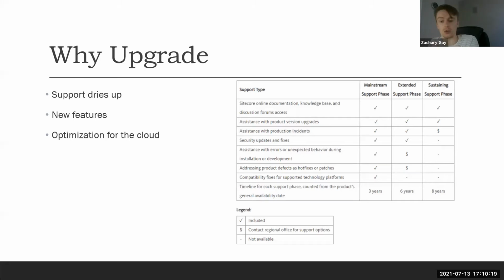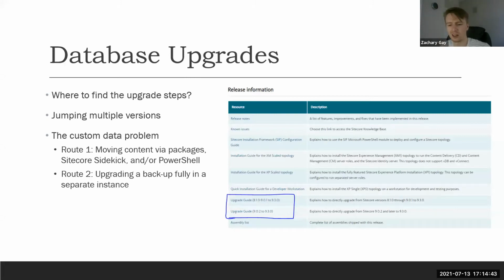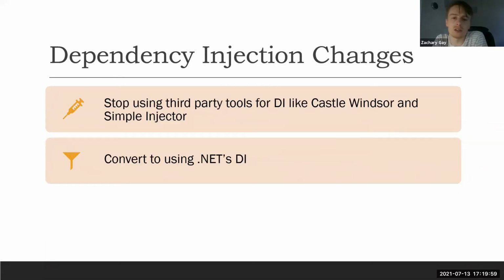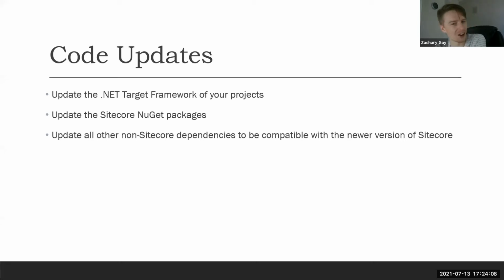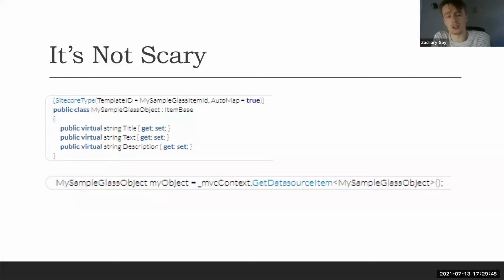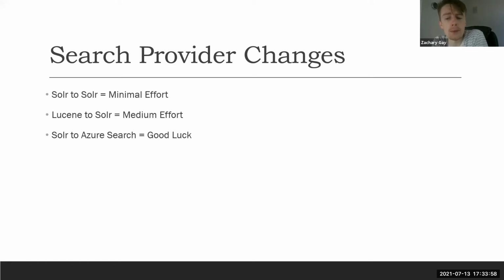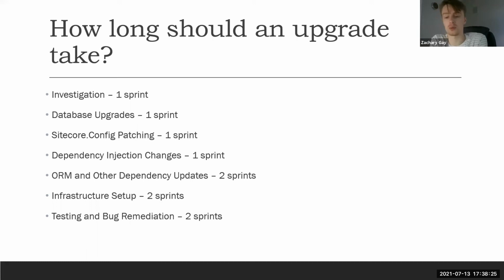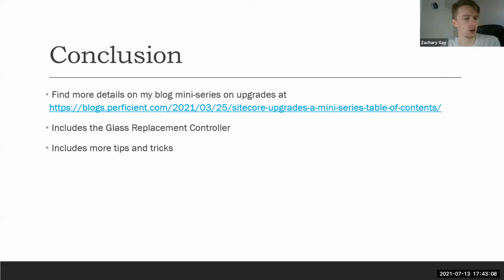Learn to Love the Sitecore Upgrade with Zack - PGHSUG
Learn tips to make your current upgrade easier and learn how to architect future solutions to make future upgrades easier too!
I've worked on two upgrades going from 8 to 9. Both have been painful, but they could have been a lot easier.

Meet the presenter:
Zachary Gay
Senior Tech Consultant
Perficient from Atlanta, GA.